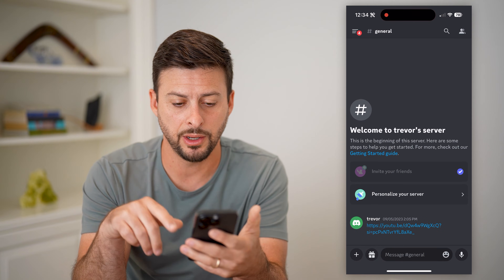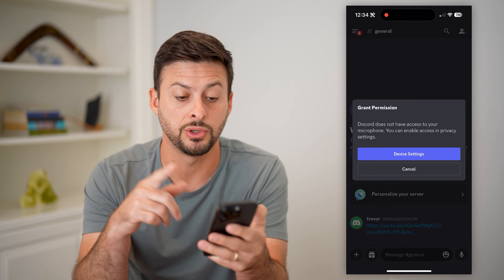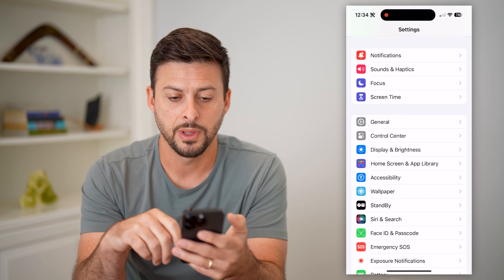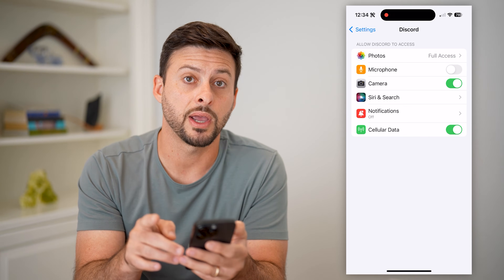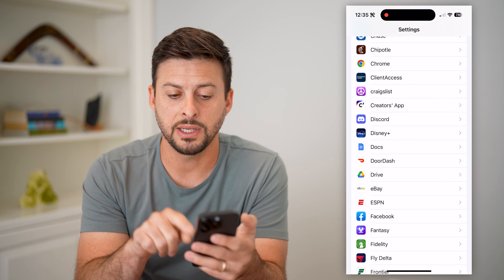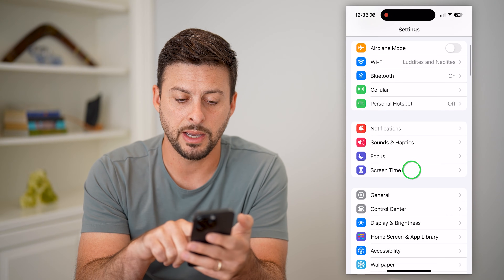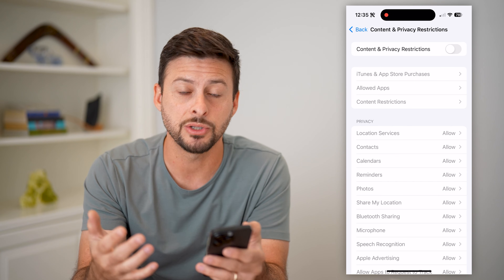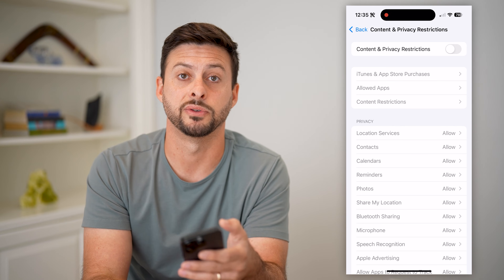How To Allow Microphone Access On Discord Mobile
Here's how you can enable microphone access on Discord mobile if you have the app and want to use your microphone for dictation or talking.